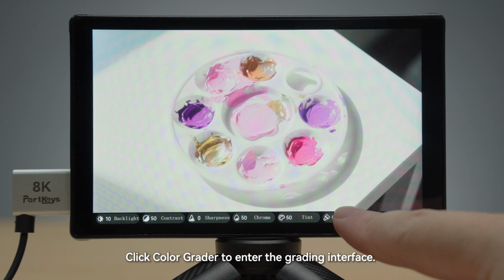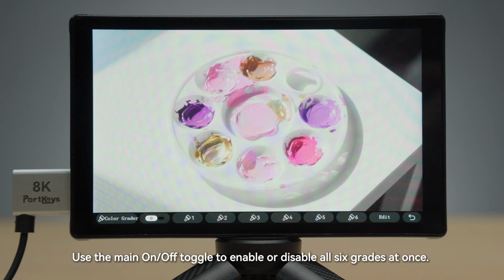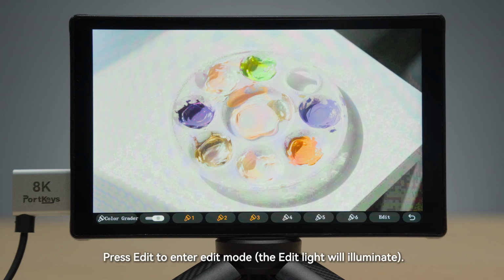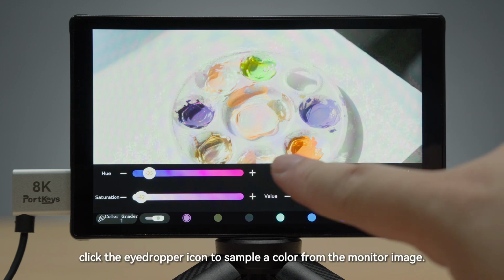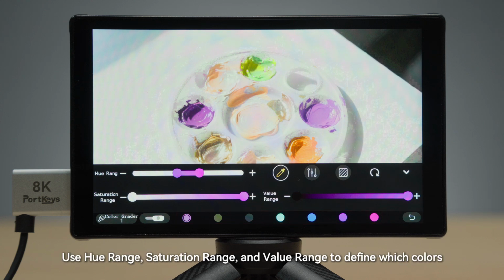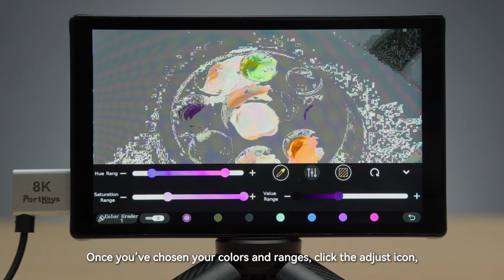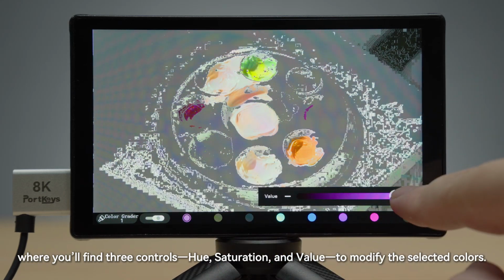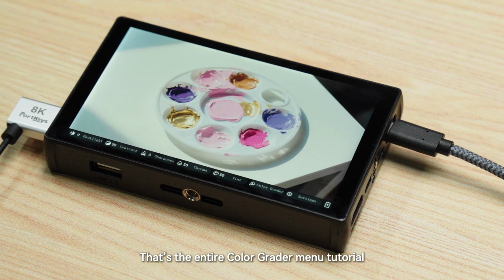How to Use the Color Grader of the Portkeys PT5III Camera Monitor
Check the video and figure out how to use the totally new 360° color grader feature